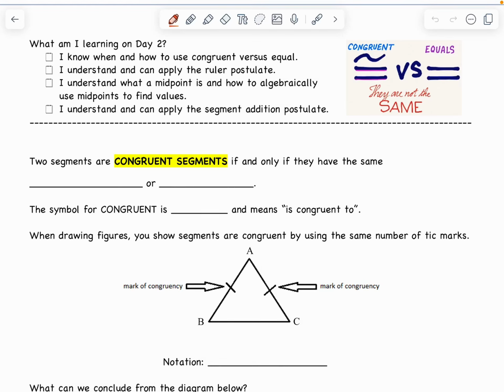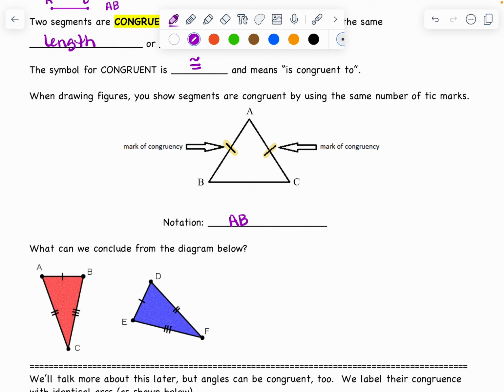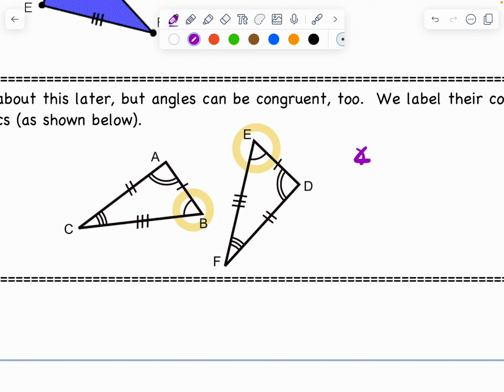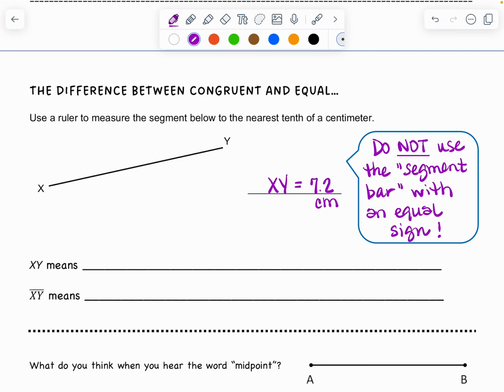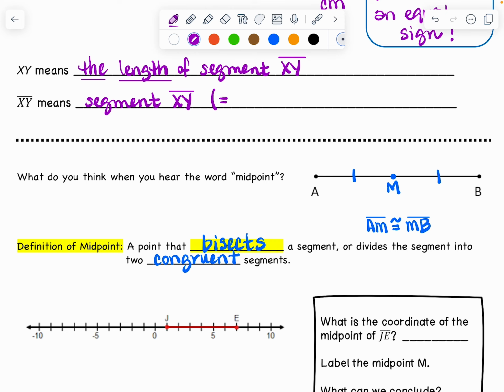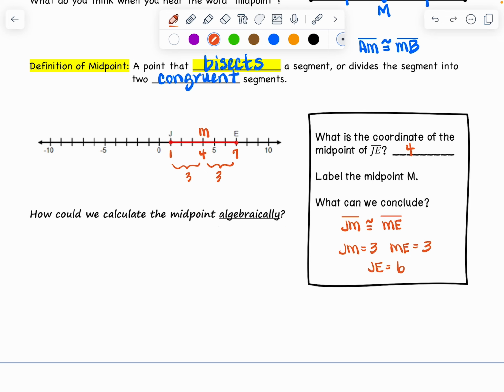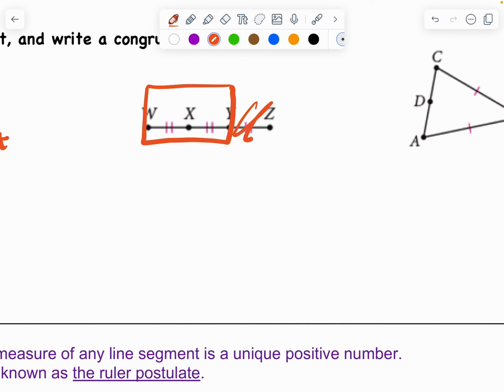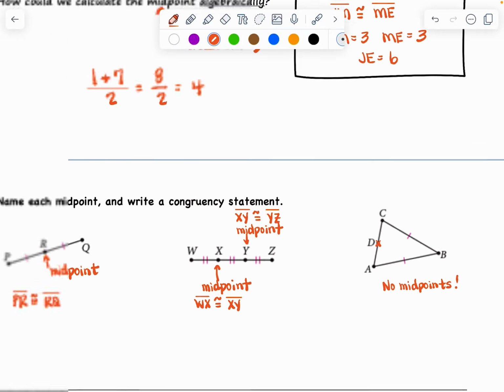Honors Geom U1D2 Pt1 Segments and Congruence